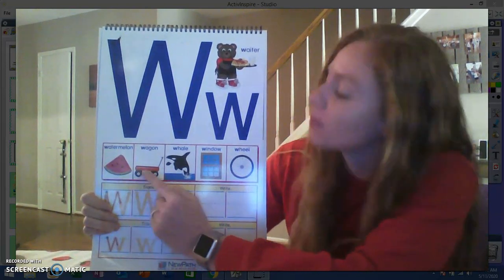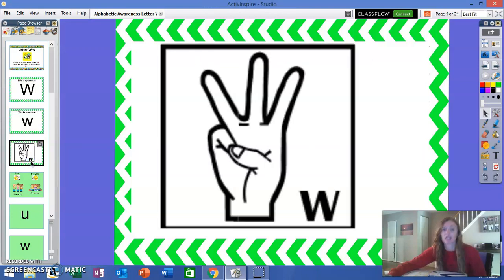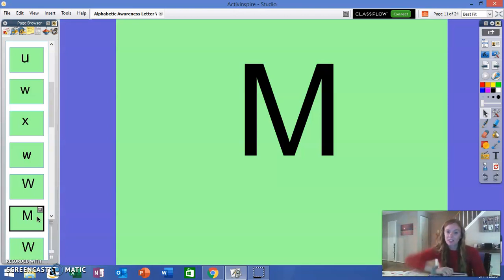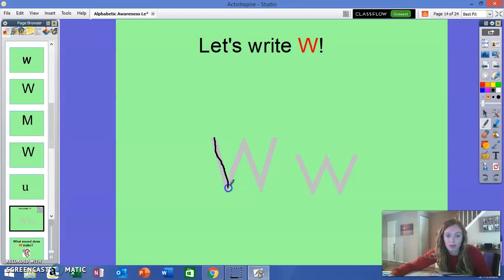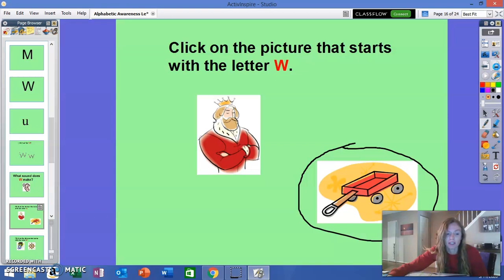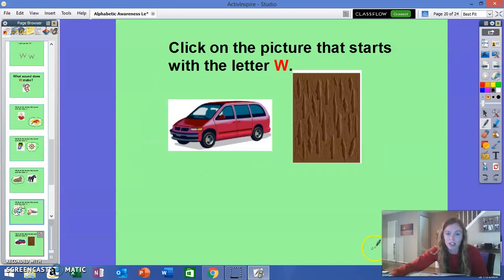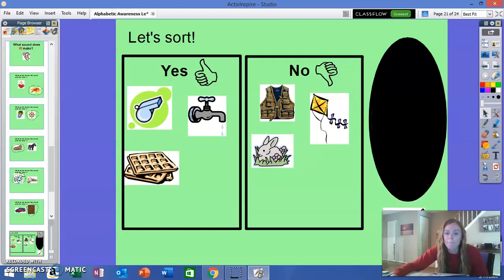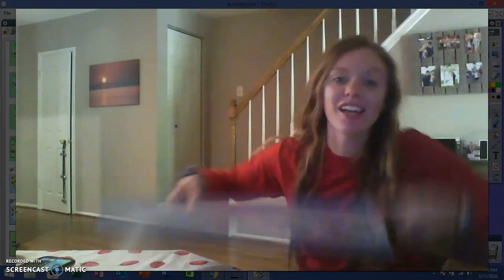Letter W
We will identify and write the letter W. We will also identify the sounds W makes.